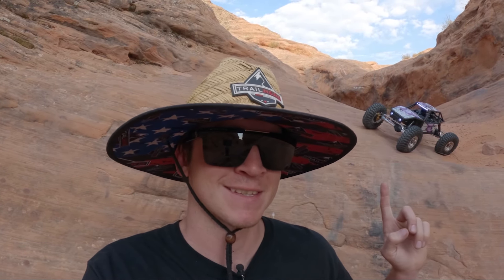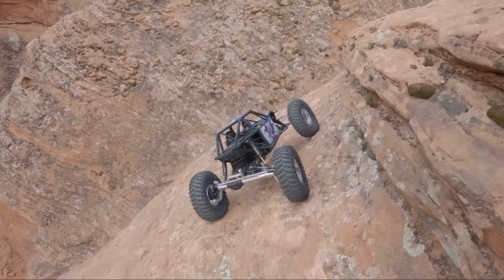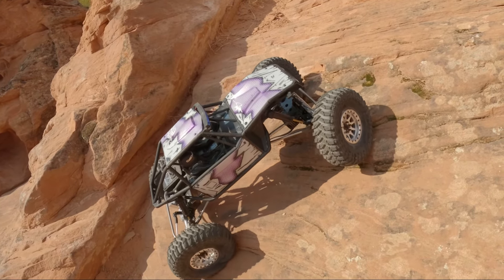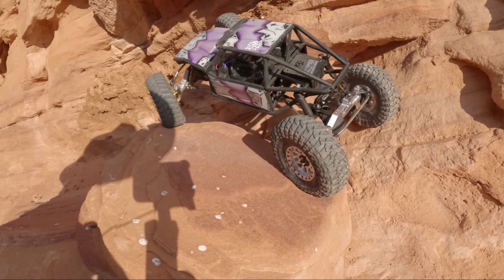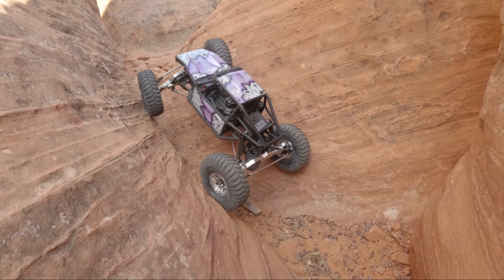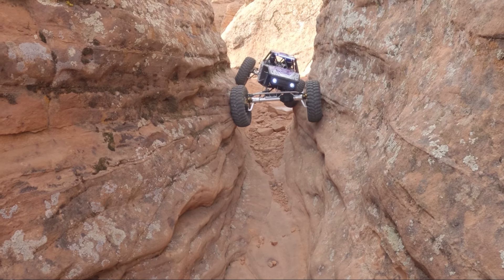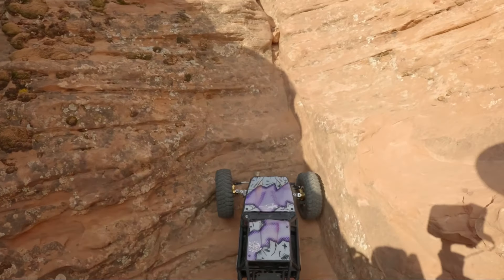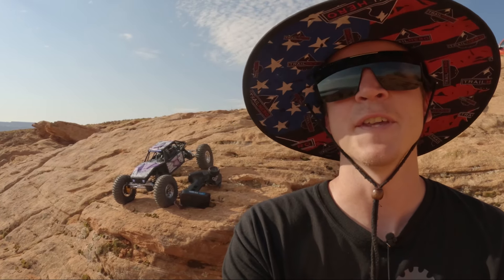DluxFab Ultimate Capra Runs Mouse Trap RC Trail!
Cut’N’Shuts, Micro Winch Mount, 3 Link Kit

Dlux Fab SSDlux axles

Dlux NOD transmission

Best controller for rear steer Flysky GT5